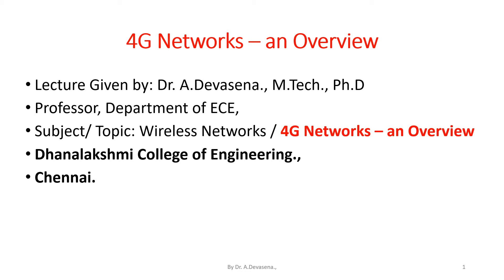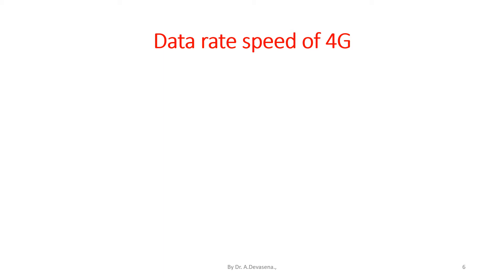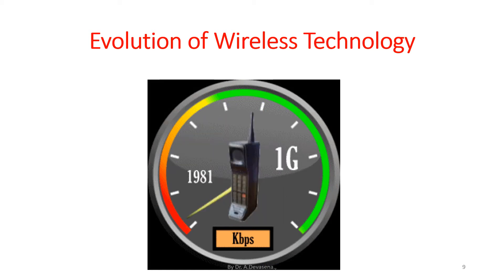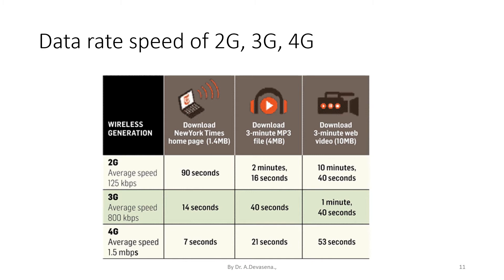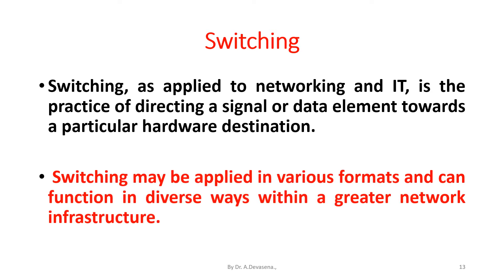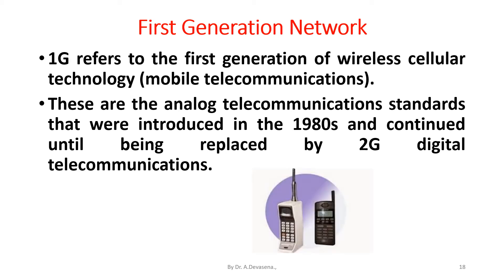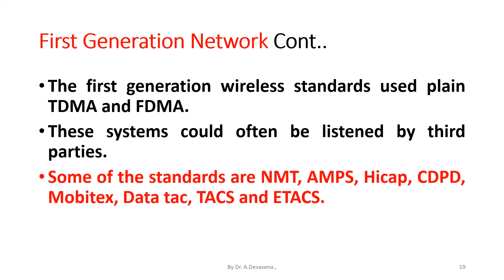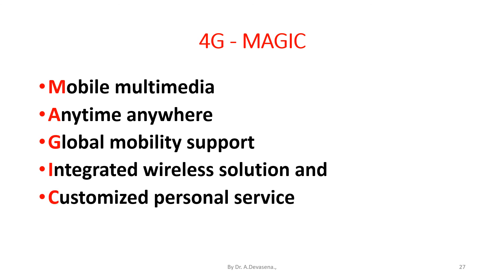4G NETWORKS an OVERVIEW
The term 4G stands for 'fourth generation' and refers to mobile network technology that enables 4G compatible phones to connect to the internet faster than ever before.
In the UK, 4G launched in 2012.
Right now, the number of smartphone users who use 4G is dwarfed by its forerunner 3G.
G in 2G, 3G and 4G stands for the “Generation” of the mobile network.
Today, mobile operators have started offering 4G services in the country.
A higher number before the 'G' means more power to send out and receive more information and therefore the ability to achieve a higher efficiency through the wireless network.
4G works much in the same way as 3G, simply faster.
Using high-speed download and upload packets,    4G allows you to access broadband style speeds whilst away from your Wi-Fi. ...
4G is entirely IP based, which means it uses internet protocols even for voice data.
An Internet Protocol-based network (an IP Network) is a group of hosts that share a common physical connection and that use Internet Protocol for network layer communication.
The IP addresses in an IP network are contiguous, that is, one address follows right after the other with no gaps.